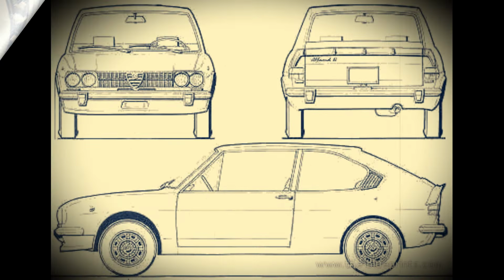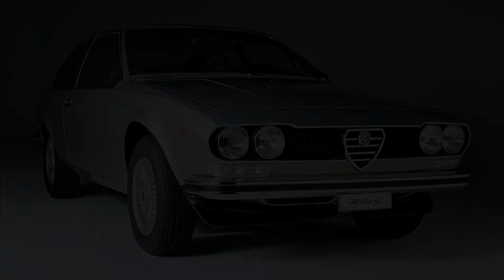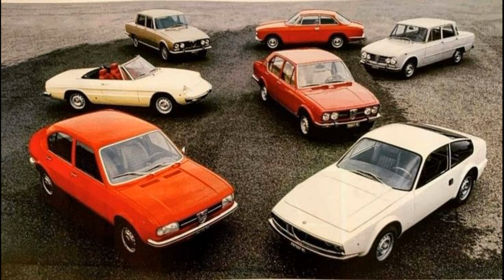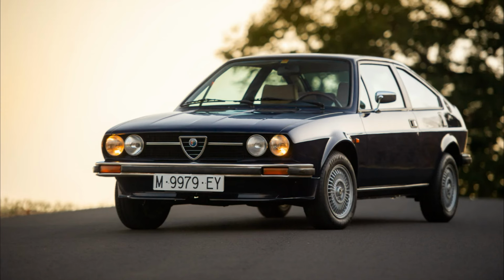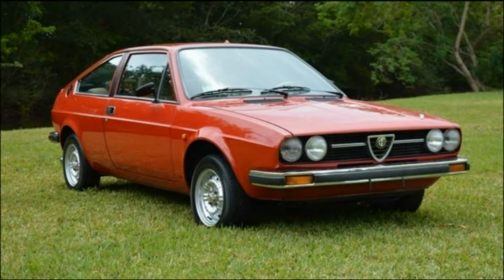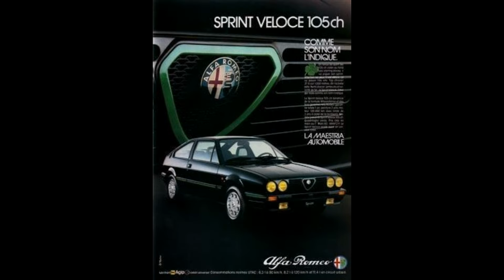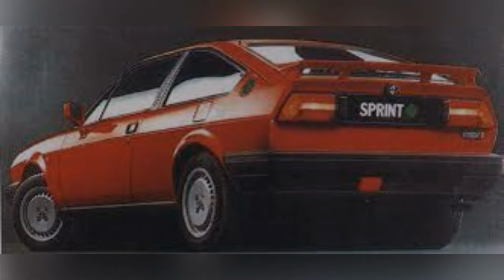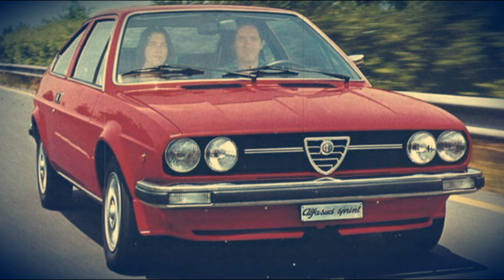Alfa Romeo Alfasud Sprint | The Perfect Southern Derivative!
On this new addition to my Italian car history series, I go over what I believe to be one of the greatest cars to come out of Alfa Romeo's Pomigliano d'Arco factory in the South of Italy. I am of course talking about the legendary Alfa Romeo Alfasud Sprint: a entry-level sports coupe, that has stolen the heart of many around the world, through it's stylish compact body, and it's diverse range of boxer-engines that at higher trim levels are able to reach an extremely impressive performance standard!

This video is fully written by me, utilising external sources (such as books, websites, and through communication with other enthusiasts) to gather all the information and factual statements that are expressed in the video! A large portion of the images and clips utilised in this video were not filmed or photographed by me personally, they are sourced through websites (such as Pinterest), in addition to officially licensed (by Alfa Romeo) photographs from various advertisements, press releases, and reviews of the cars mentioned. All information included in the video is factual, and is there for entertainment and education purposes, which is why the video is structured like a short documentary. Artificial intelligence is not used in the writing for the video's script or any visual element in the video, it is only used for narration purposes, it is a fully fictional voice that does not portray any real person, and only reads off information that I have personally written and approved for it.

These are some of the clips sourced from YouTube that feature in this video for short durations: